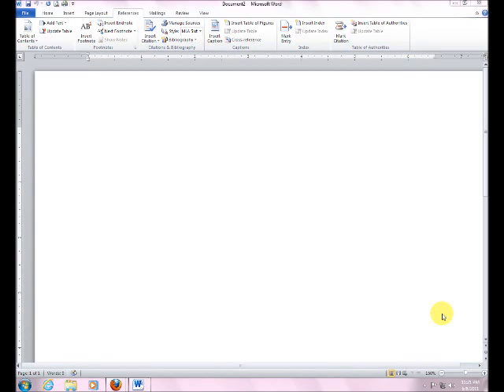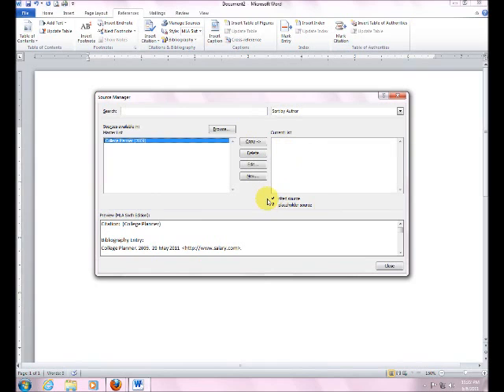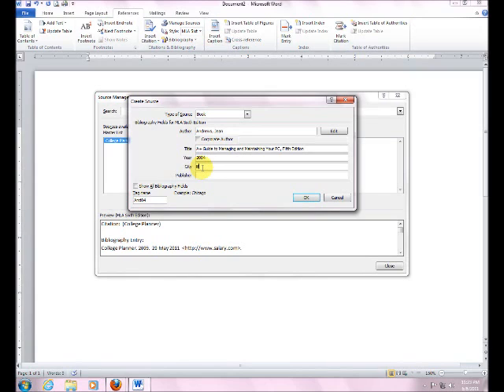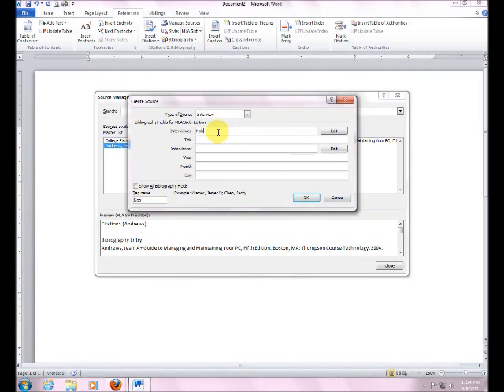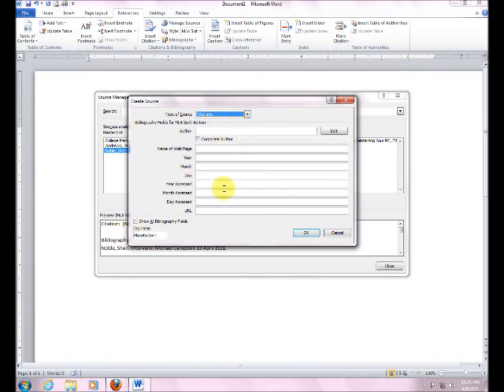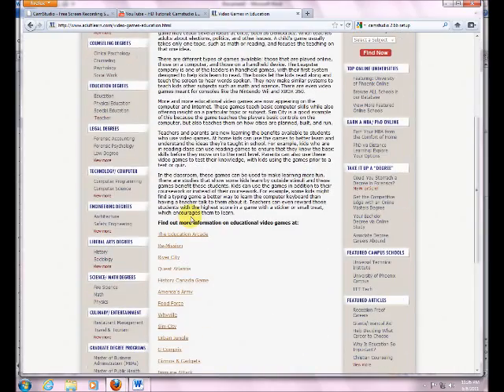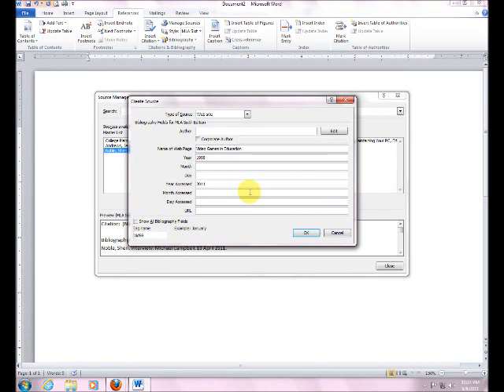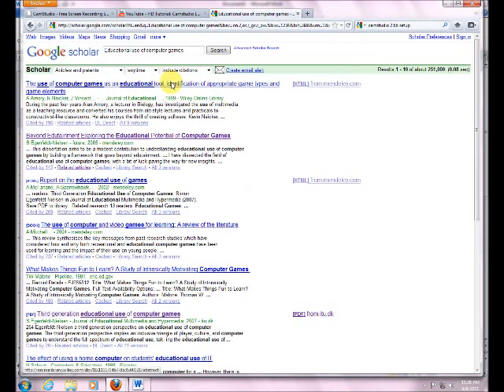Microsoft Word 2010 References Part 1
Using Microsoft Word 2010 References Part 1